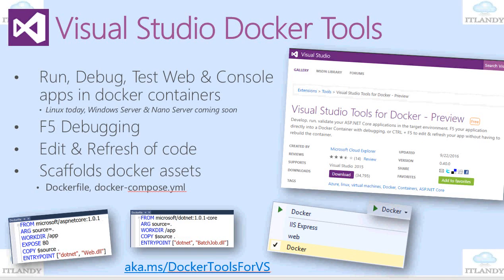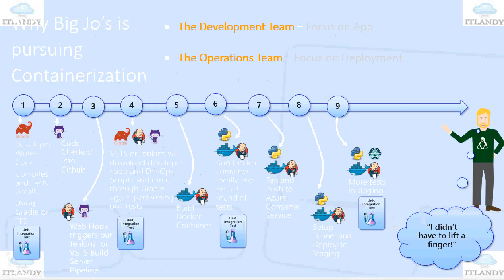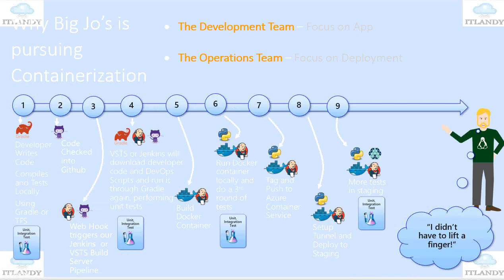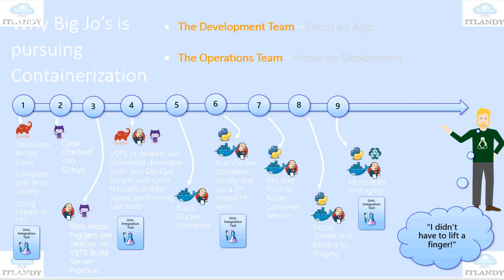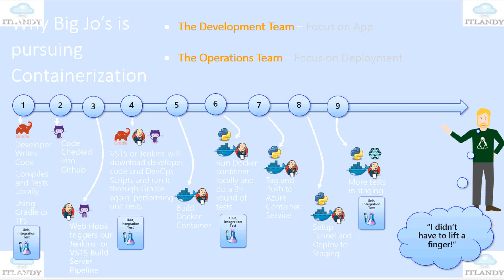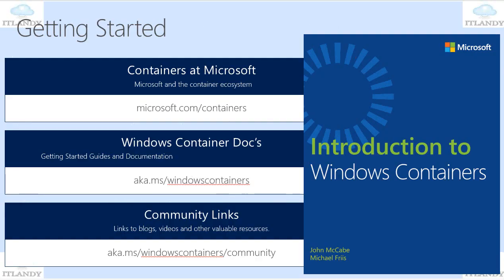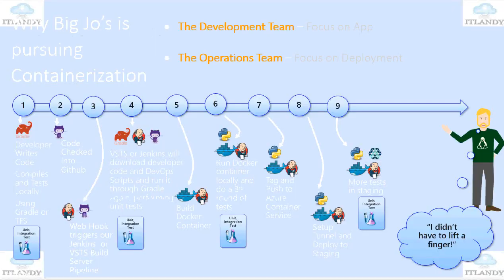Deployment tools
Windows Containers, Hyper-V Containers and Docker
Availability
Hyper-Scale
Efficiency
Consistency
What is a container
How do containers work?
High-Level Architecture
Windows Containers
NodeJS with Nano Server
NodeJS with Windows Server Core
How do I create a container?
What is a container image?
Patching and Updates  container
Resource Controls
Volume Mapping
Active Directory Identity for Containers
Composition and Orchestration
Kubernetes
Azure Service Fabric
Mesos/Mesosphere + Marathon
Azure Container Service
Management and Monitoring Tools
Development Tools